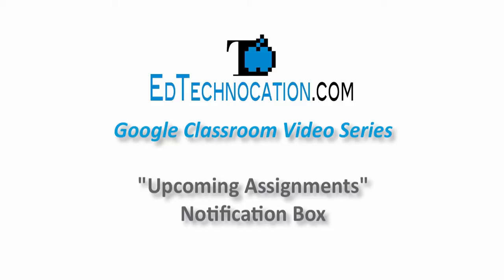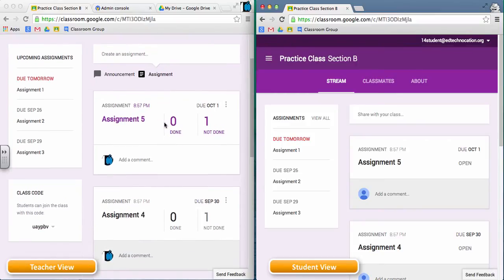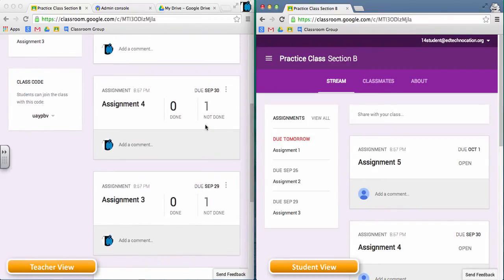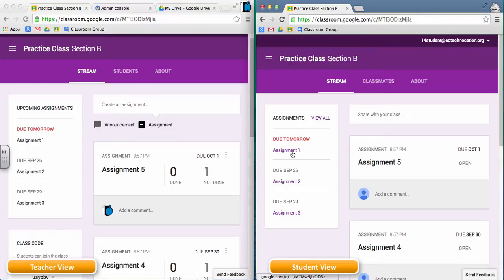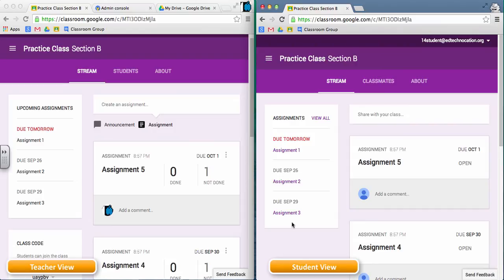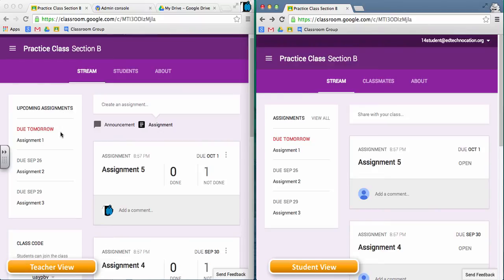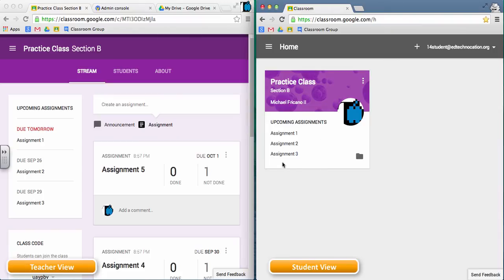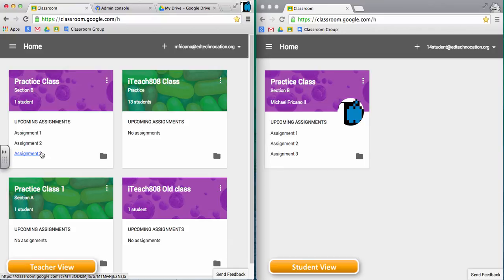Google Classroom - Upcoming Assignments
This video is part of a Google Classroom Video Series by EdTechnocation.com. In this video, I show how the "Upcoming Assignments" notification box works for both the teacher and the students.